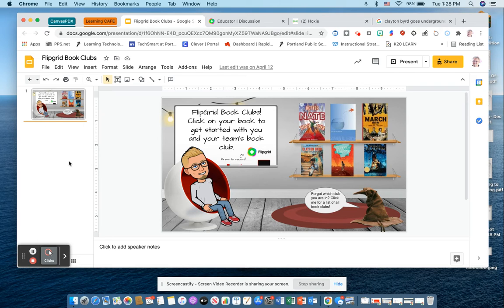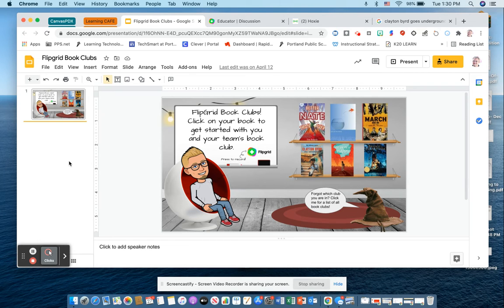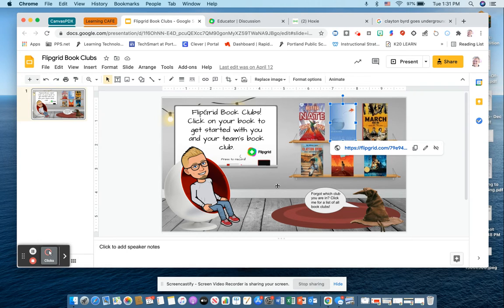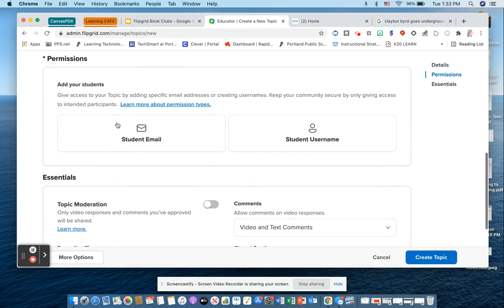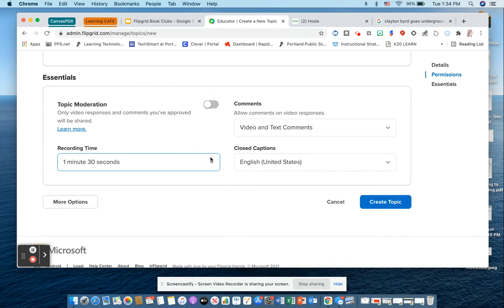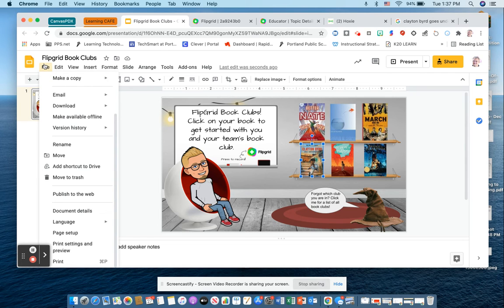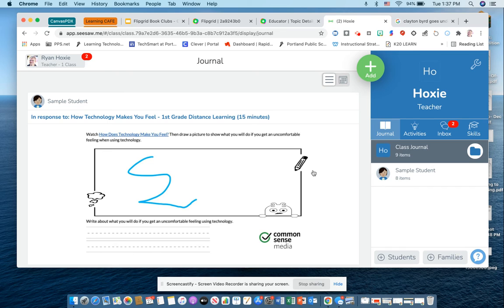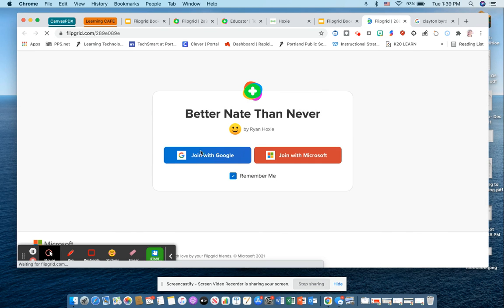Flipgrid Book Clubs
Learn how you can connect your in person and at home learners with a Flipgrid BookClub! This club can be done online at any time and can be one place for all students to connect.